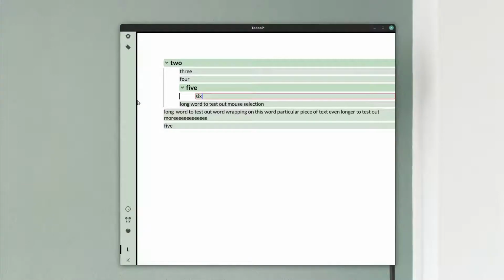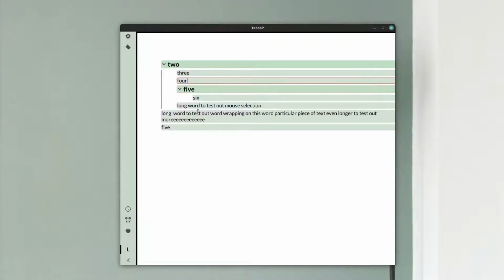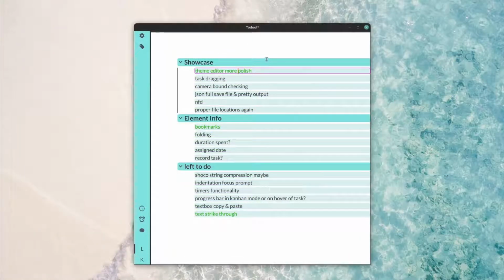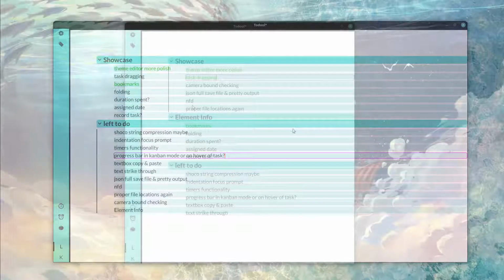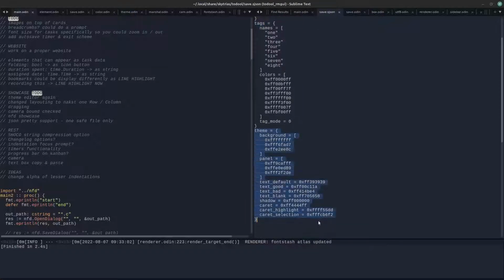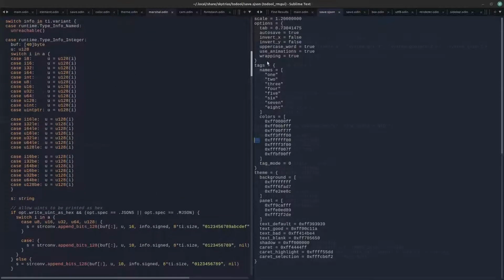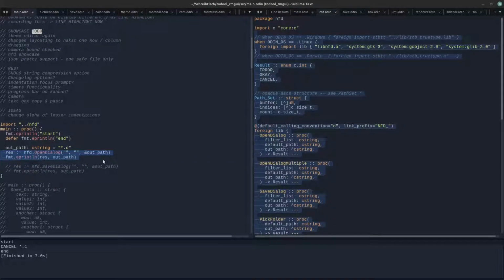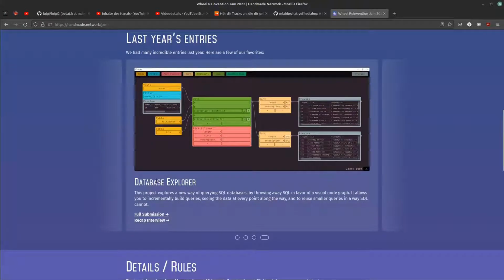Todool Devlog | Splits, Camera & Save Files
Timestamps
00:00 Split Panes
00:48 Tab based Movement
01:14 Searchbar
01:58 Dialogs - Unsaved Changes
02:32 Color Locking
03:45 Task Dragging
05:04 Selection highlight
05:35 Camera bounds
06:38 Text Wrap optional in List Mode
07:00 .sjson & .todool Save Files
08:35 Odin Pretty Marshal
09:39 NativeFileDialogs (nfd)
11:10 Wrapping Up
12:18 HMN Wheel Reinvention Jam